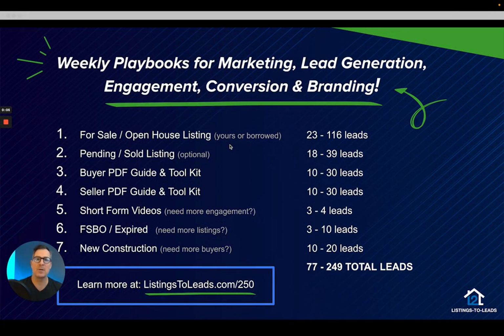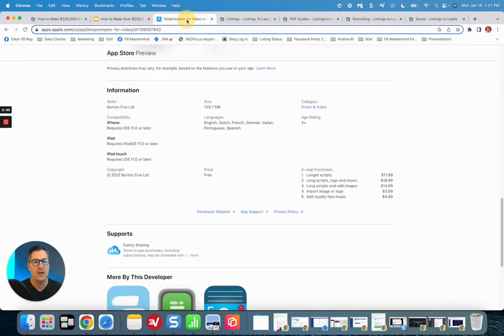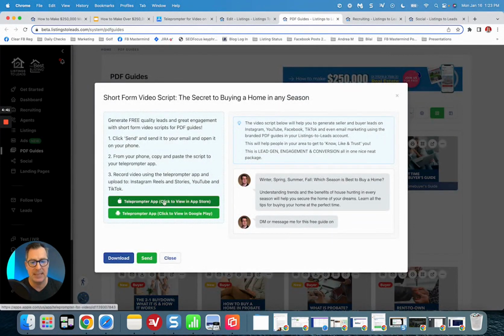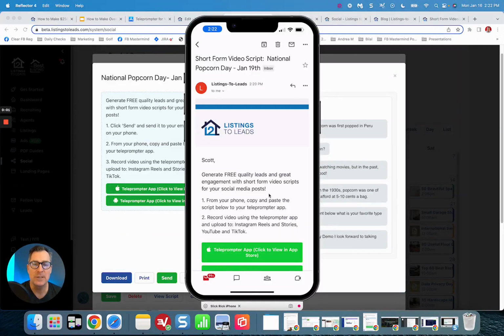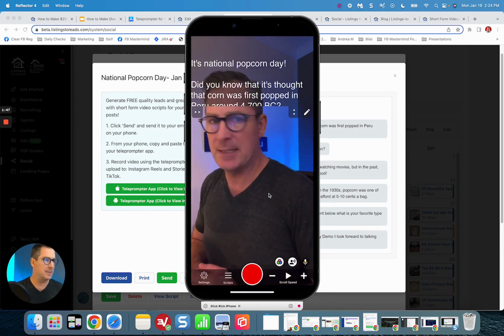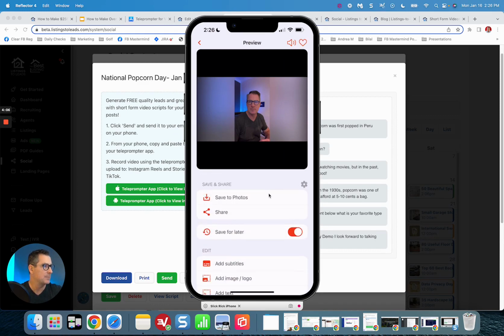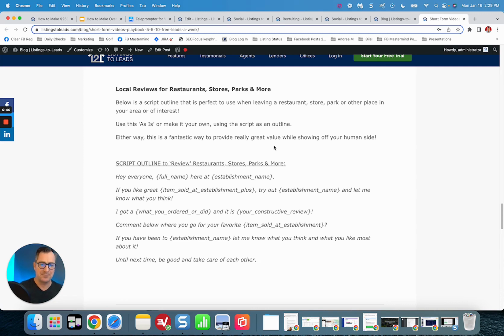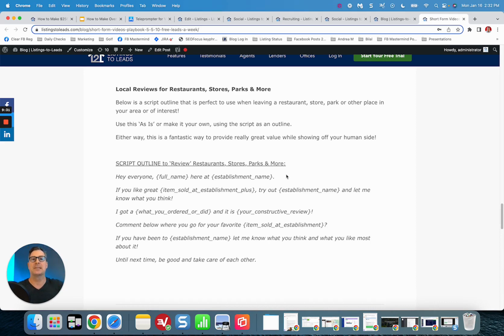Short Form Videos: PLAYBOOK 5 (5 – 20 FREE Leads a Week)